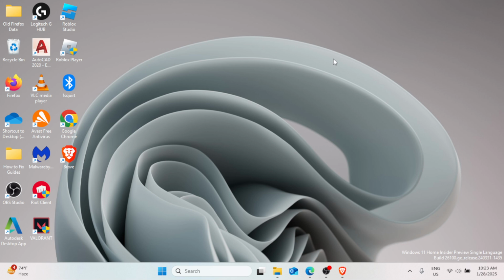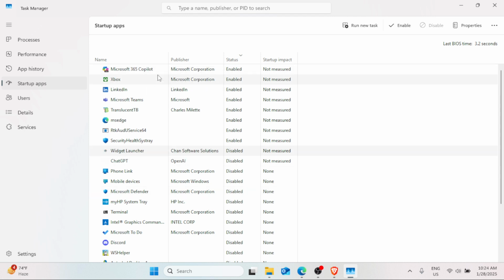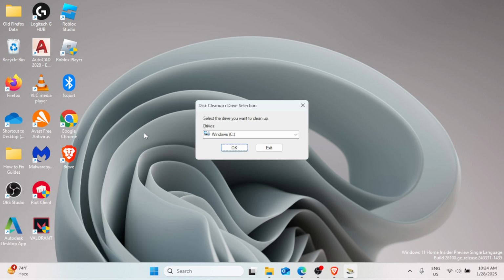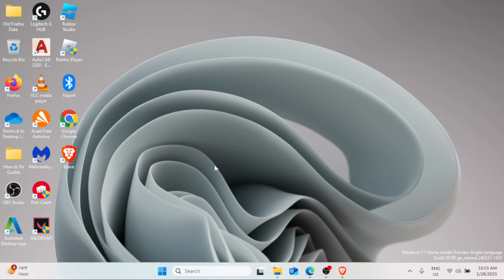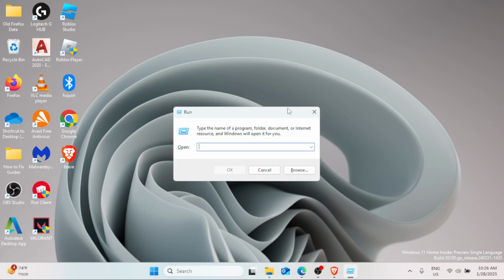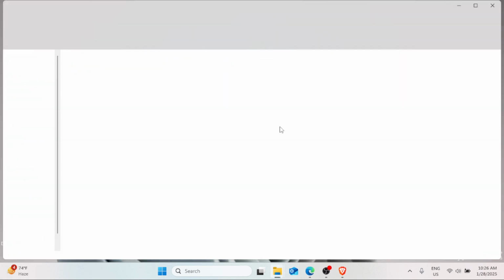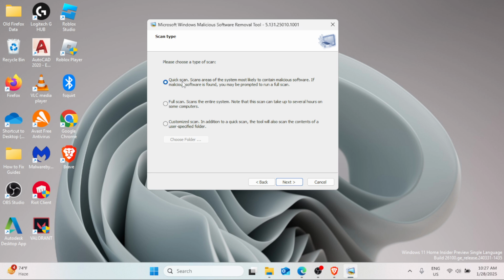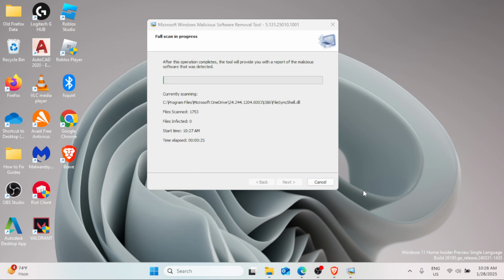How to make your Windows Computer FASTER- EFFECTIVE METHODS!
Want to make your Windows PC faster? Try these EFFECTIVE WAYS to boost performance!
Follow these simple tips to speed up your computer and improve efficiency.
No technical skills needed—just quick and easy optimizations!
Watch now and give your PC a performance boost in minutes!